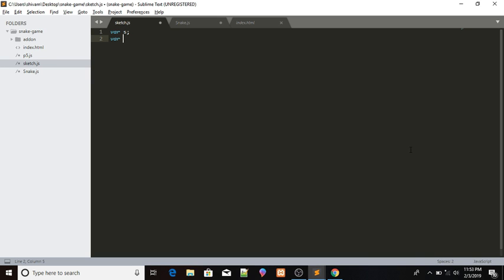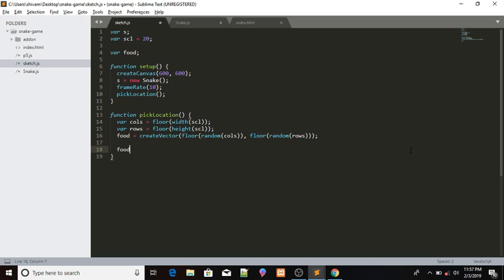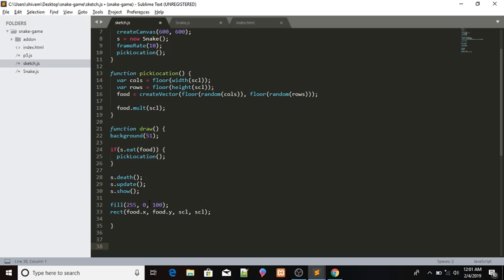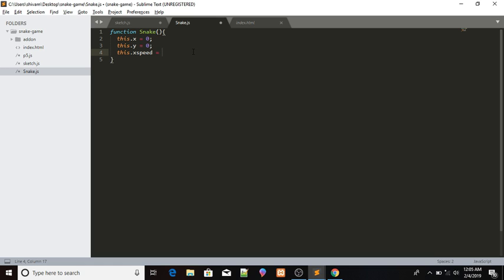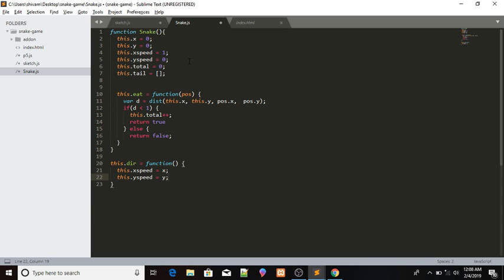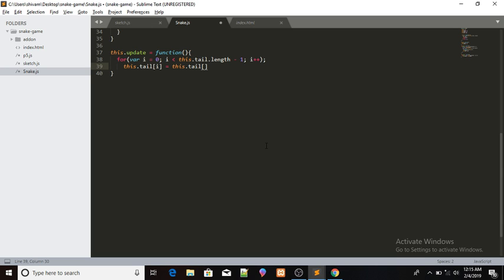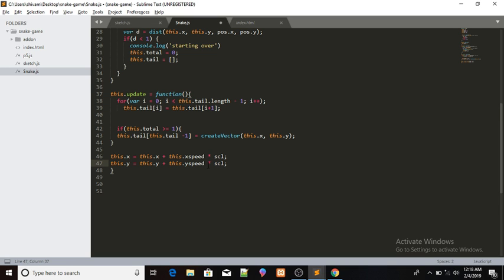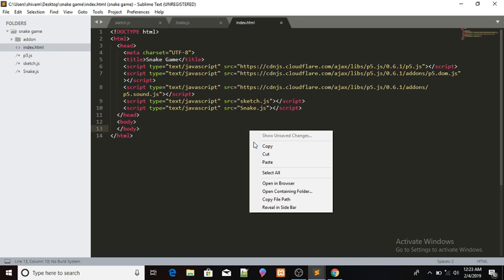Episode :- 2 The Snake game | JavaScript | Coding Challenge | Coding explained | Interview tasks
Create your imagination with your coding skills. Stay tunned for more videos.

Framework :- Sublime text 3
Language :- JavaScript
Video editing software :- Filmora 9
Recording software :- obs studios